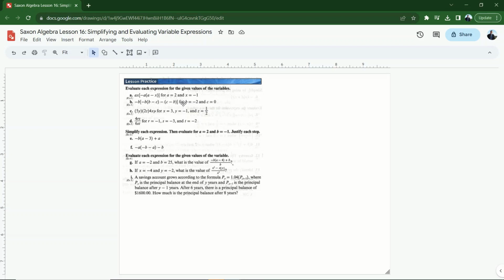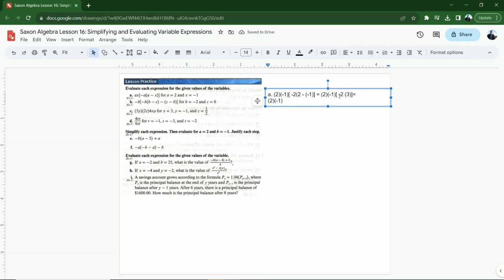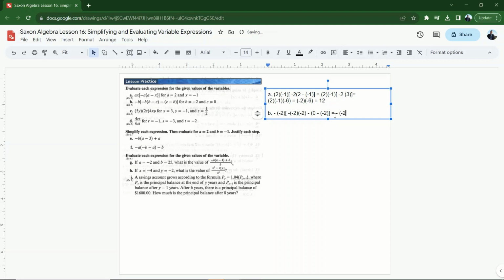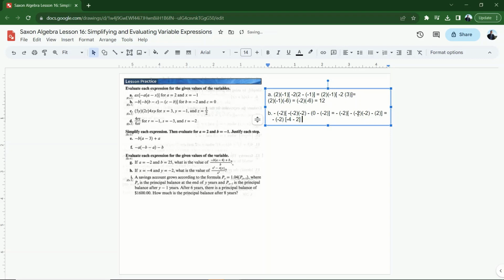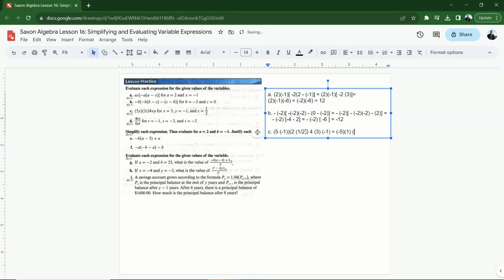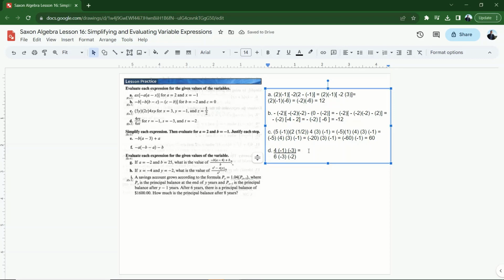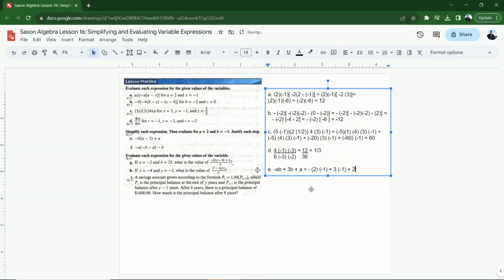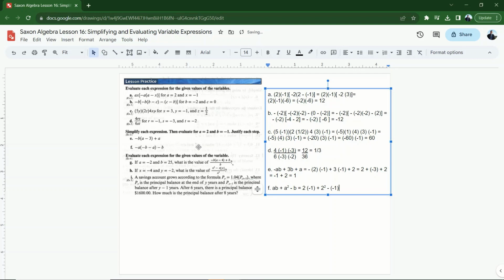Saxon Algebra 1 Lesson 16 Video 1: Simplifying and Evaluating Variable Expressions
In this video you will learn about simplifying and evaluating variable expressions.